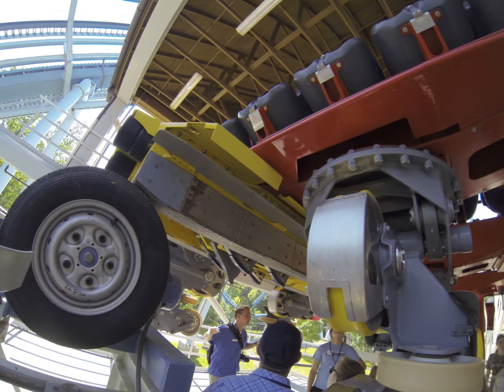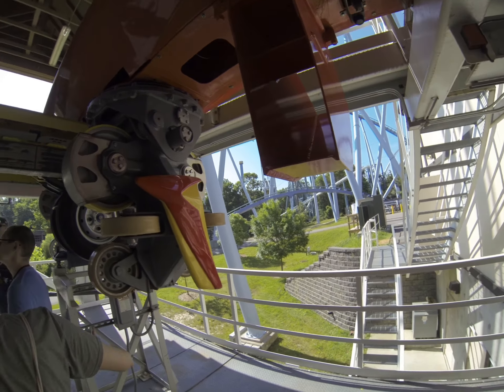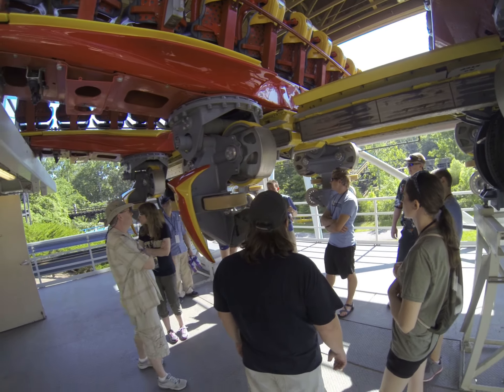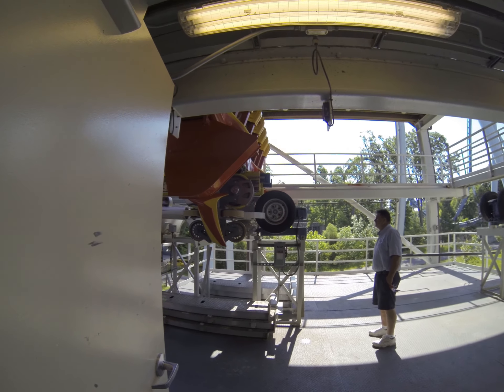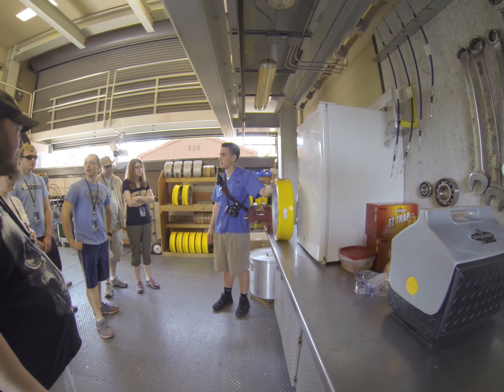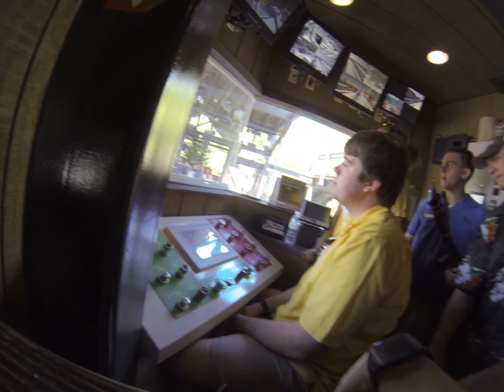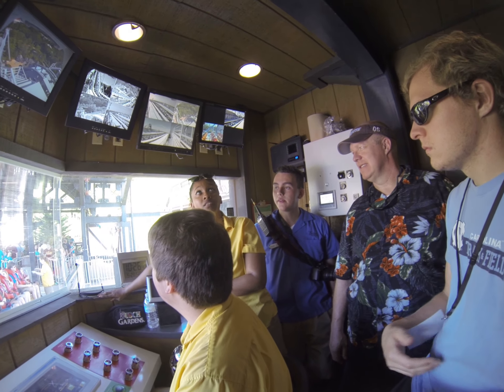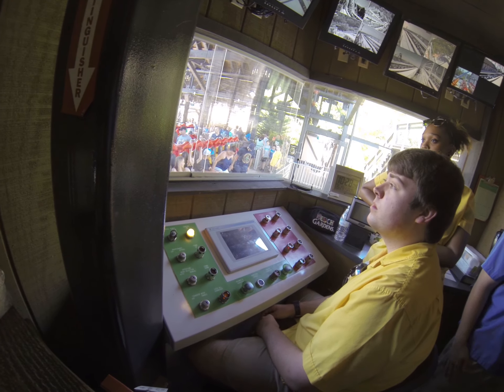Griffon coaster - Behind the scenes tour of Busch Gardens Williamsburg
Behind-the-scenes tour of the Griffon floorless dive coaster at Busch Gardens Williamsburg. See the operator's control room, transfer track, and maintenance shed. The ride was built by Bolliger & Mabillard in 2007.

for more pictures and videos.